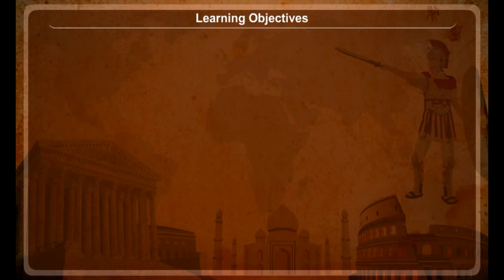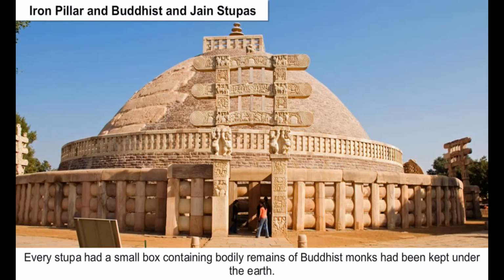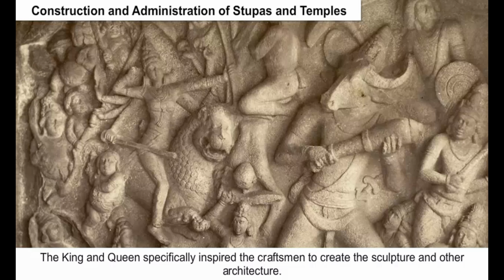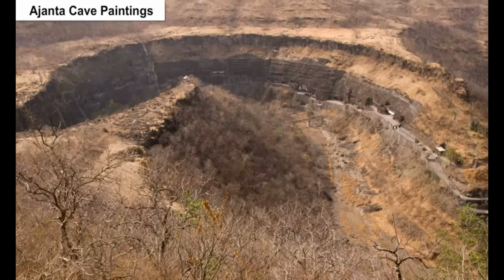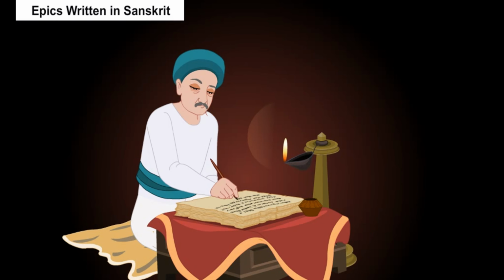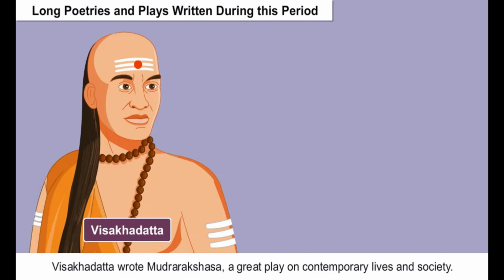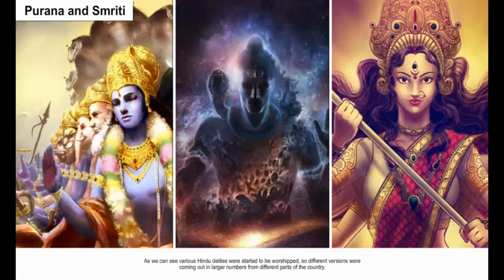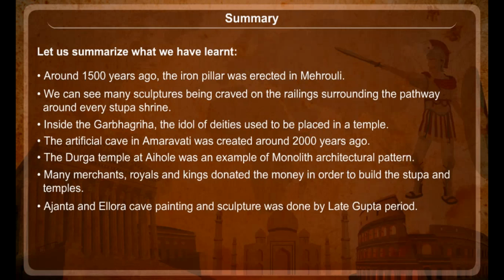C 6 - History - 20 Buildings, Paintings And Books